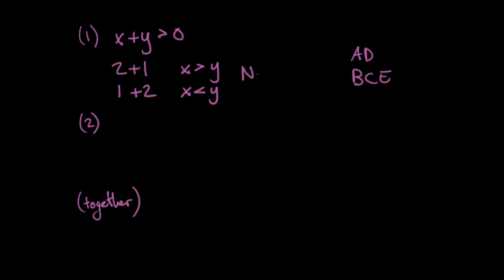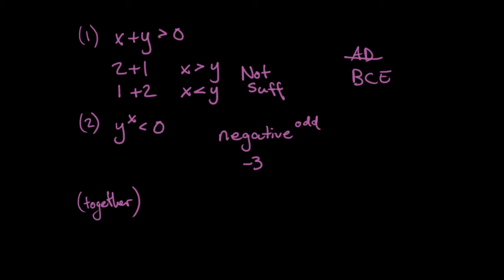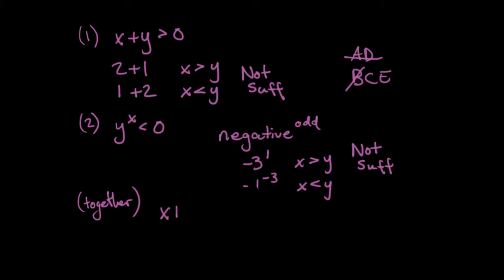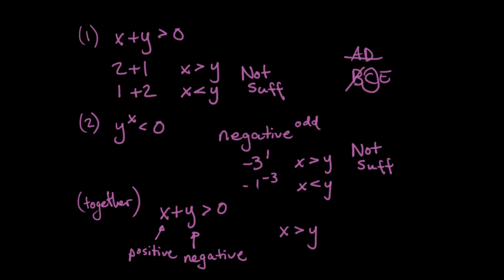Data Sufficiency 97 Official Guide 2015 GMAT